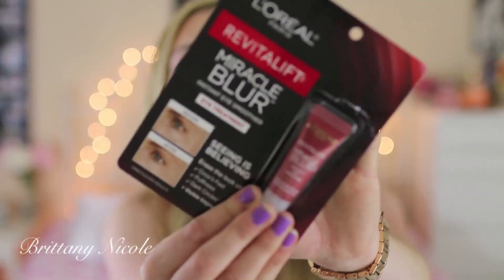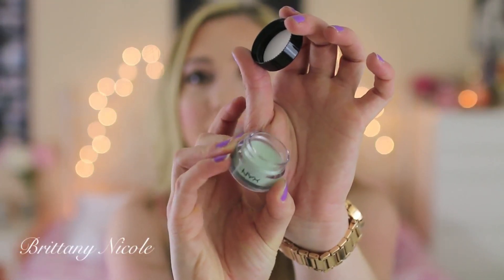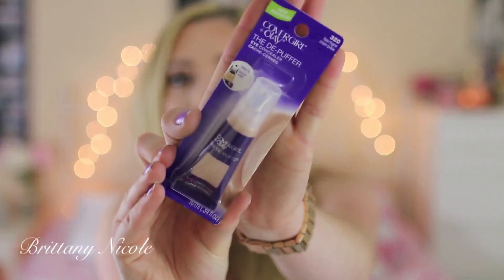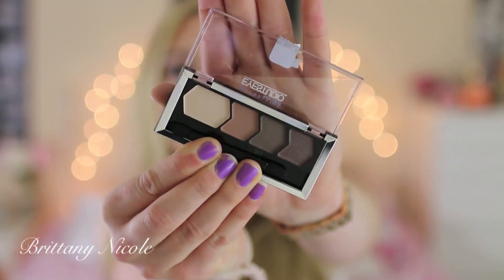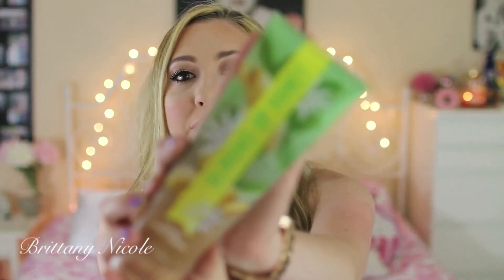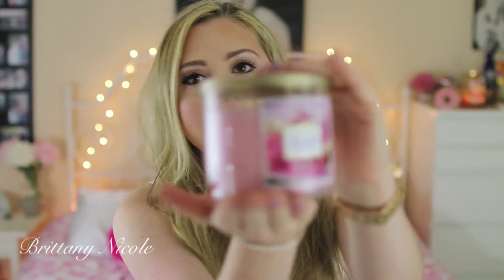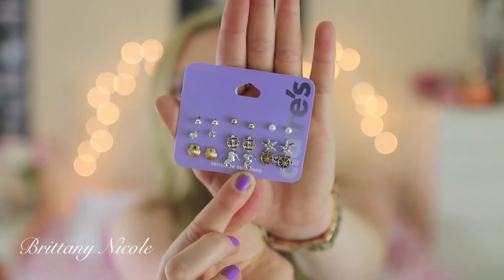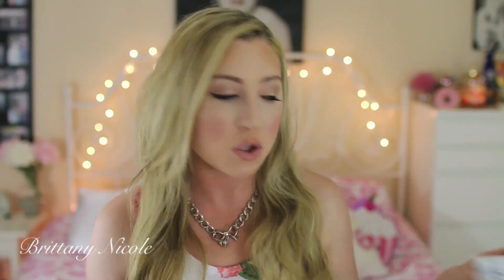♡HUUUGE Collective Haul!♡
♡Fitness Instagram: GetFitWithBr1tt
♡Keek: Pr1ncessbritt
♡Vine: Pr1ncessbritt

Camera Im Using: Canon 70 D
Lens: Sigma 30MM

On my nails: ESSIE- PLAY DATE

Selling some of my clothes on this app called Poshmark! Check it out! ( Pr1ncessbritt )